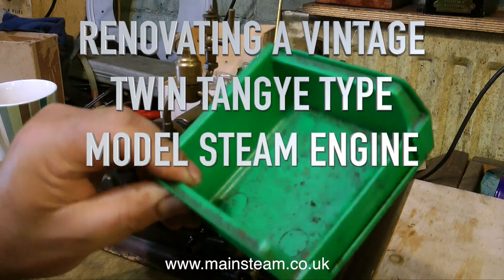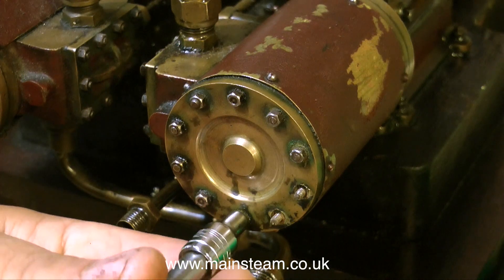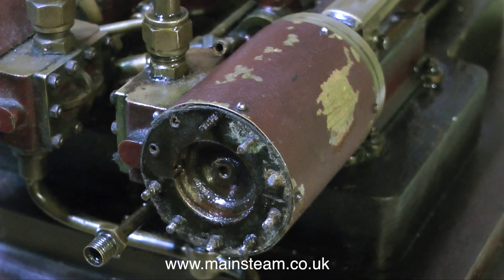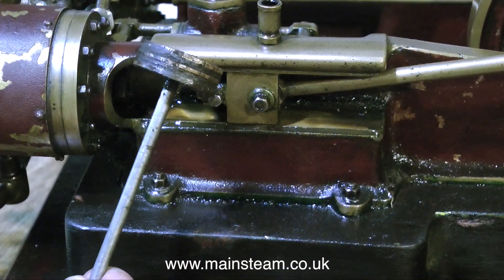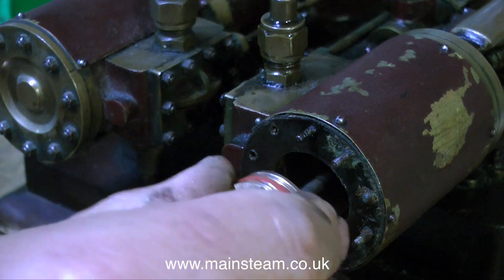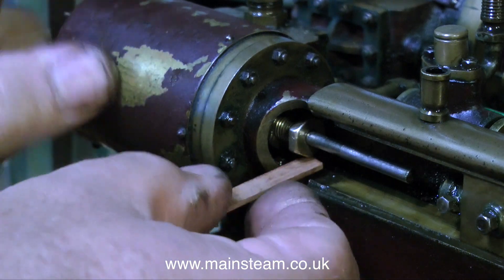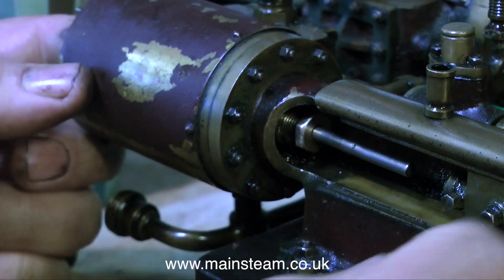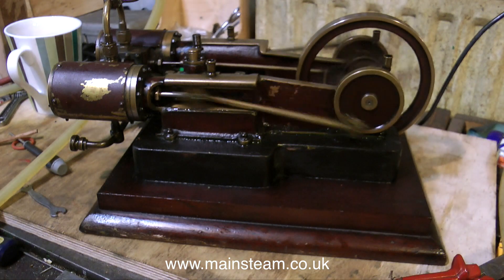PART #2 - RENOVATING A MODEL TANGYE TWIN CYLINDER STEAM ENGINE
Renovating A Model Tangye Twin Cylinder Steam Engine - Part #2
Re-machining the pistons and fitting silicone "O" rings.